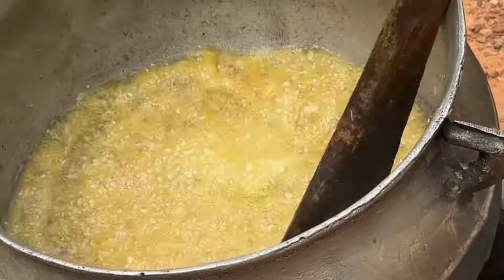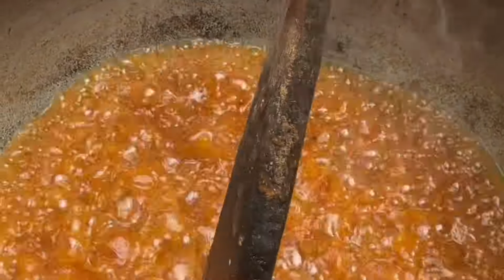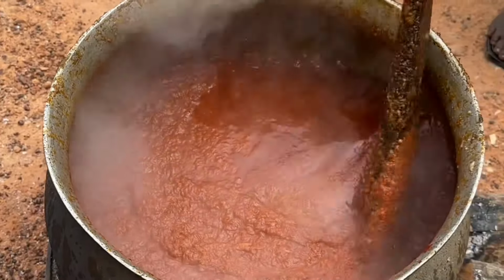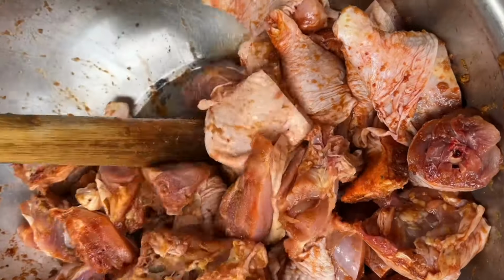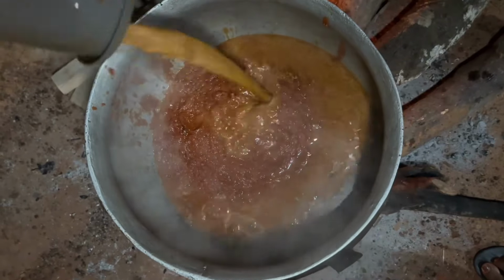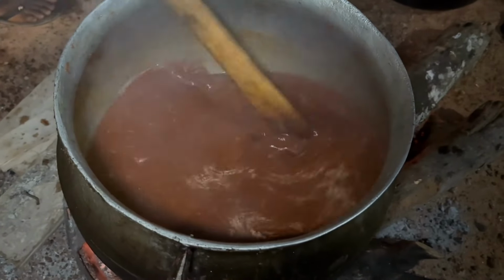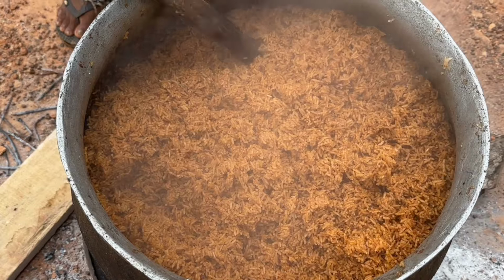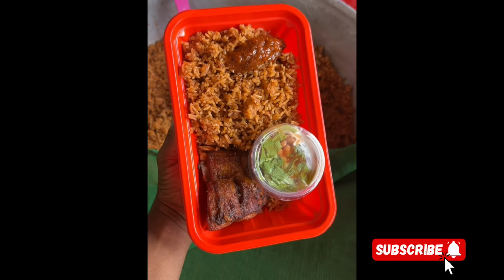Here is how to make Jollof For 70 People + BULK COOKING TIPS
Are you wondering what how to make food in large quantities, then this is the right video for you! Today we are making funeral jollof for 70 people

Here are the ingredients. I will list out the quantities of the ones I can, the rest you would have to adjust based on preference.

2 cans of tomato paste
4 big cans of mackerel
1 medium sized smoked tuna
Half of 5 liters of oil
Pepper mix ; Tomatoes, pepper, onions, ginger, garlic, green pepper and spring onions ( 1 black rubber )
10 seasoning cubes
1/2 cup of all purpose seasoning
3 sachets of rice

Chicken
1 and half boxes of chicken
Egye aware3 spice
Adja
Maggi seasoning
Onion, ginger, garlic, spring onions paste

Will you try this recipe?